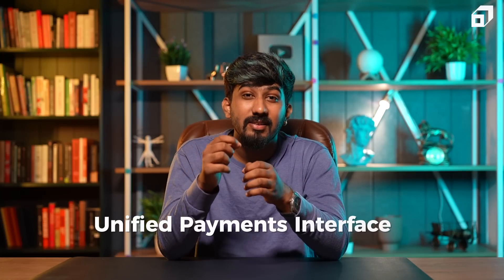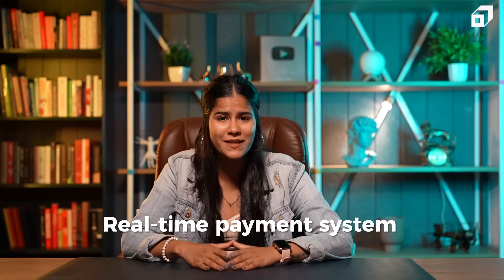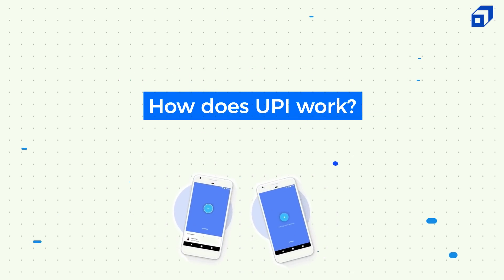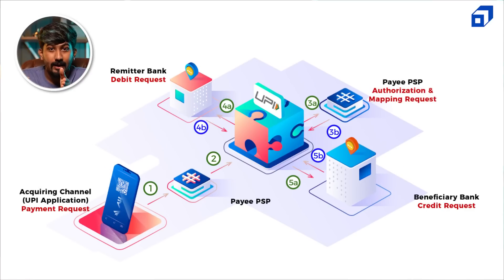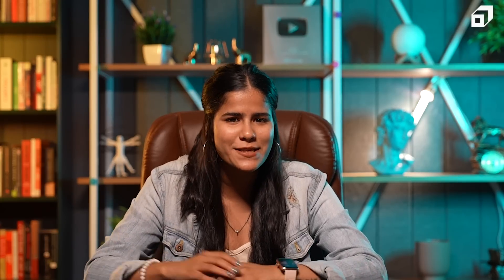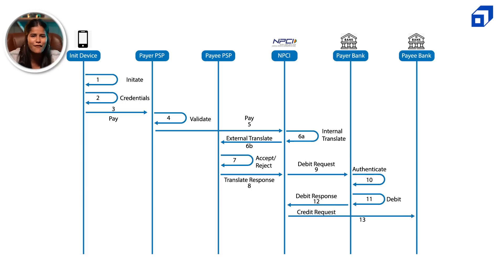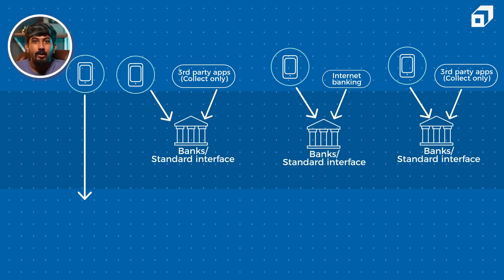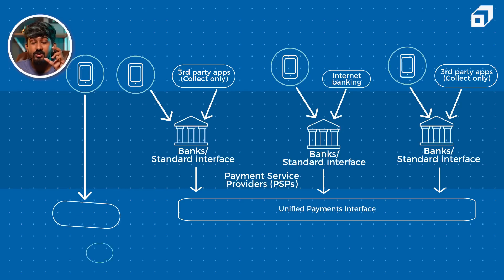The Working of UPI Payment Decoded | One Byte At a Time Ep #4 | Unified Payment Interface | SCALER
One Byte at a Time is a series in which we decode the logic behind tech that you use on a daily basis. In this episode, we discuss how UPI works and how it has revolutionised payment methods.

What is UPI?
UPI or unified payments interface is a real-time, single-window payment programme developed by the National Payments Corporation of India. In layman’s terms, UPI is a payment interface that allows you to transfer payments in real-time from one bank account to another. UPI enables you to transfer cash safely, discreetly, and efficiently without disclosing any bank-specific information.
UPI is gradually becoming the most popular method of digital payment. Its interface is interoperable with the vast majority of banks and digital wallets. Google Pay, Paytm, and PhonePe, are a few of the most popular UPI payment apps.

The primary goal of the UPI launch was to create a cashless economy. And it has since dramatically altered the way we pay bills, shop, and send money to family members.
But how has UPI made payments so simple? What is the mechanism behind it?

Most importantly, is it truly as safe as it claims to be?

Learn more in this episode of One Byte at a Time.

Topics covered:
0:00 - Introduction
1:24 - What is UPI?
1:49 - How does UPI work?
3:31 - Transaction flow in UPI
4:15 - Architecture of UPI
6:00 - Payment apps integration with UPI

About SCALER

👉 Explore value-packed reels, and carousels and get access to exclusive updates on Instagram